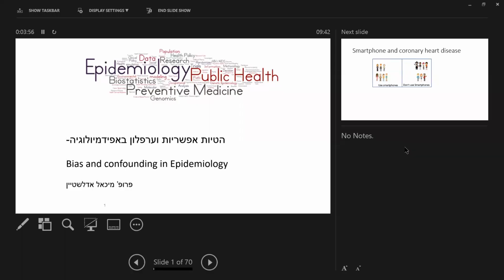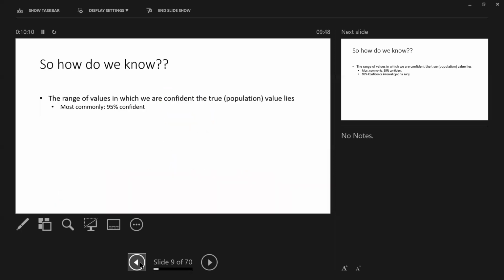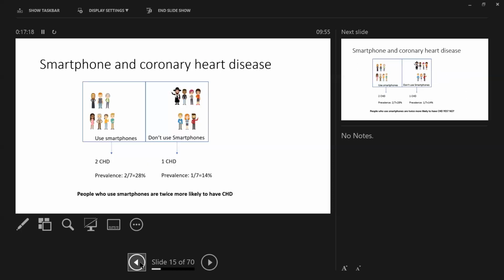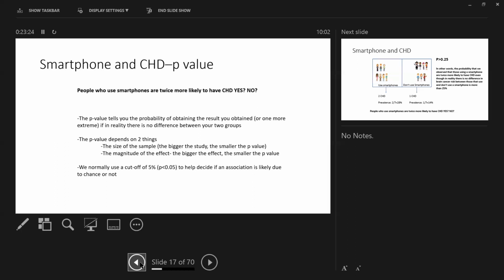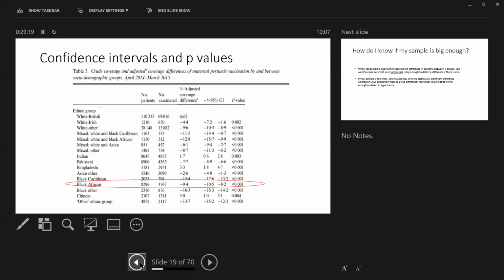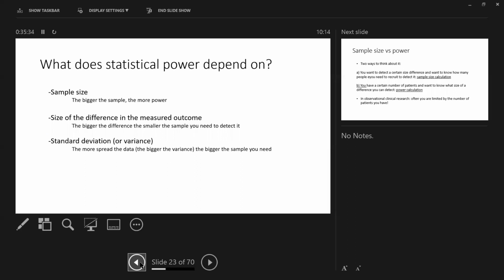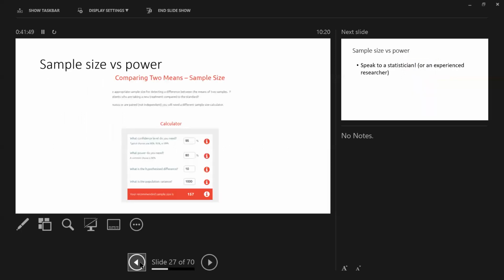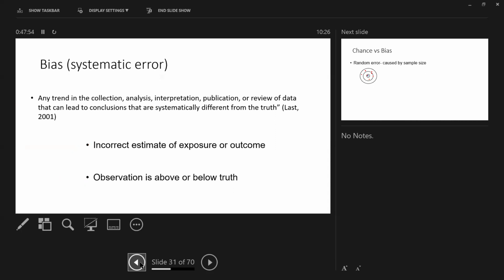Chance, sample size and statistical power-Ziv Medical Centre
This lecture is aimed at clinicians and junior researchers who want to learn about chance, sample size and statistical power. It is part of the Ziv Medical Center Clinical Research skills course. Comments? @epi_michael on twitter